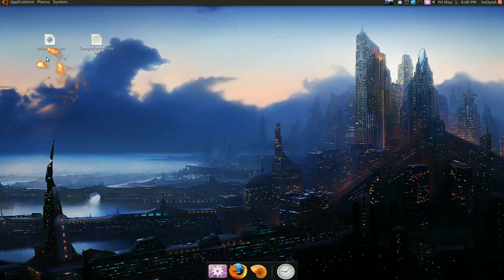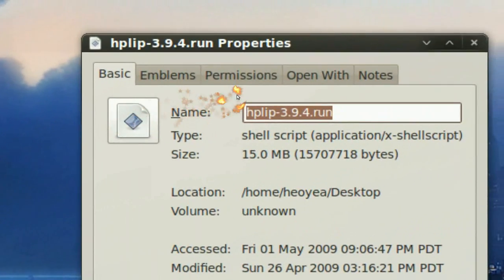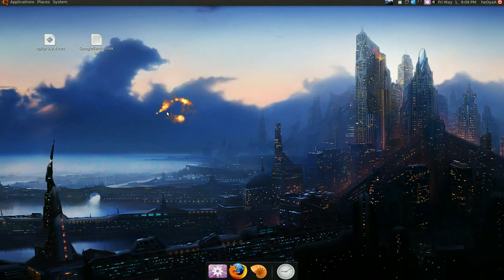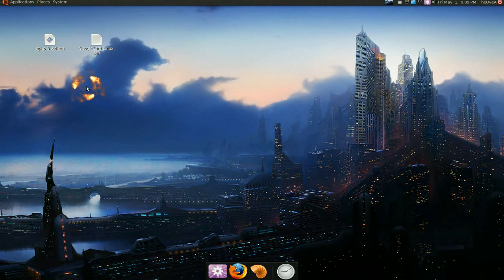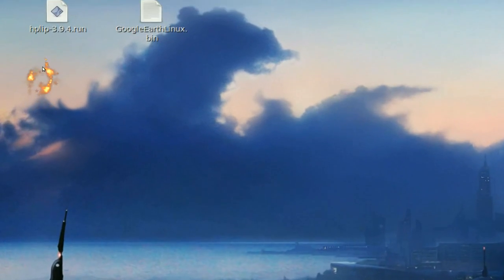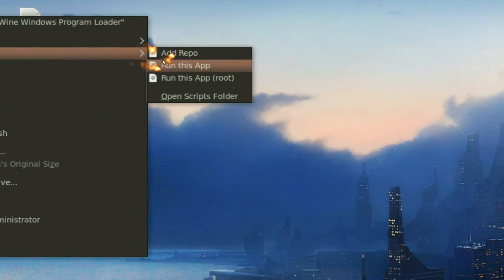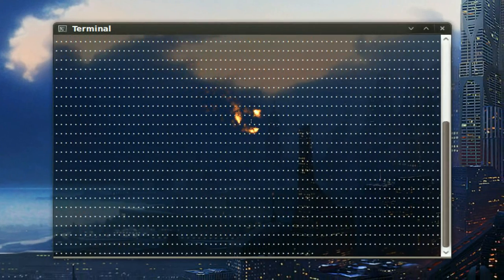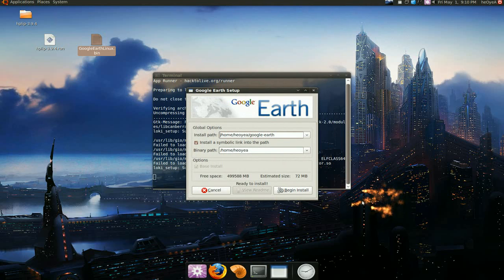.Bin .Sh .Run .Elf .Py .Exe Installer - App Runner - Ubuntu 9.04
Nautilus only i believe
.exe (wine is required)